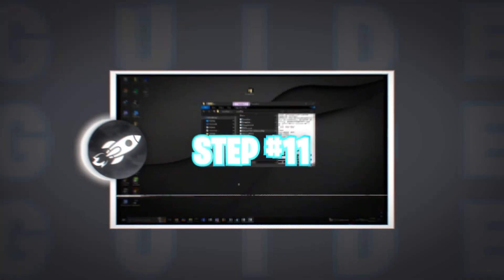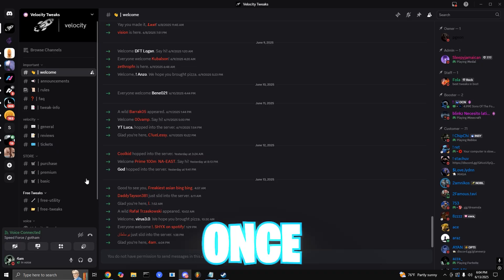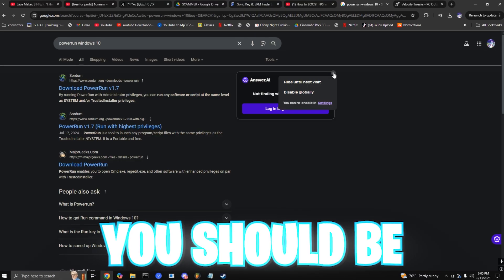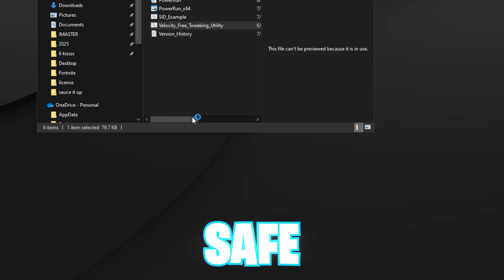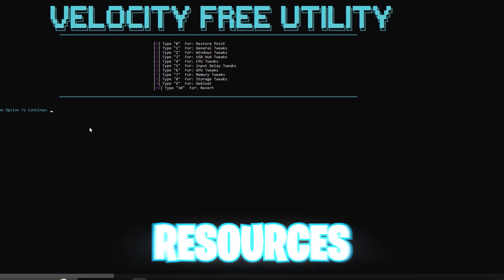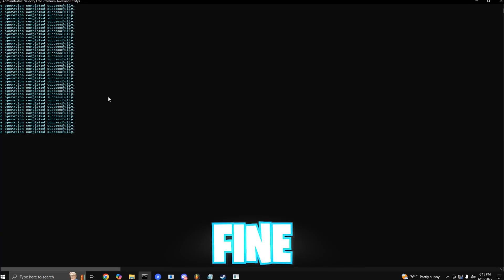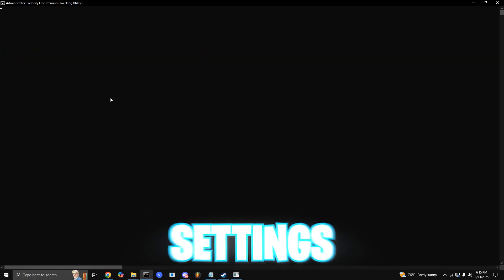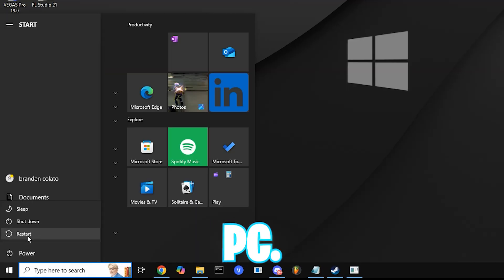*BEST* Windows PC Optimization Tool (Boost FPS, ZERO Input Delay)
How To Tweak Your PC In Just 5 Minutes...